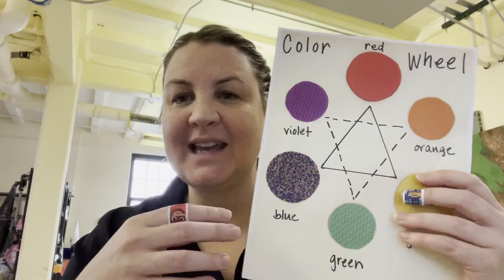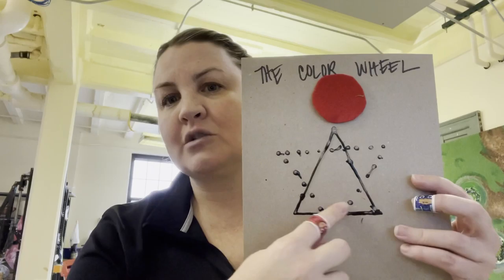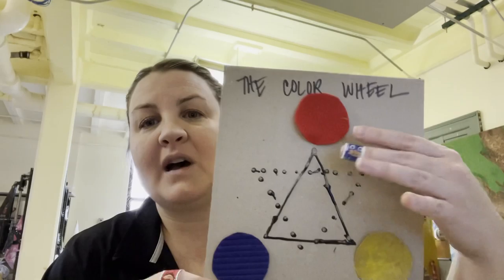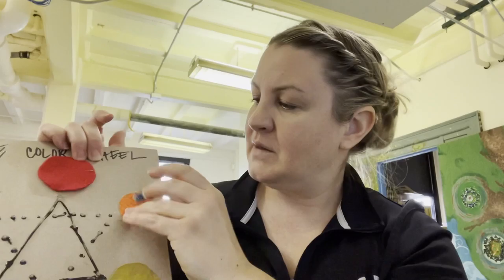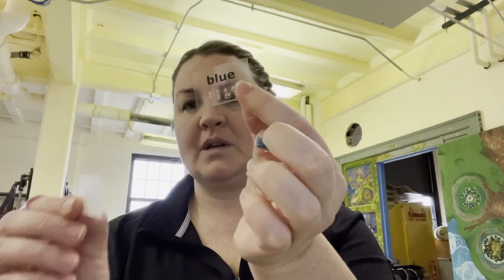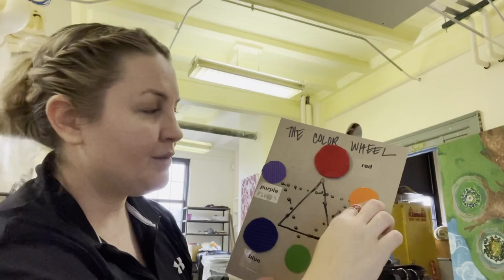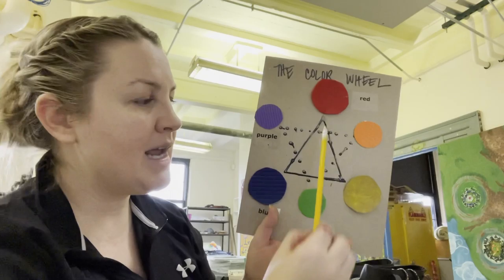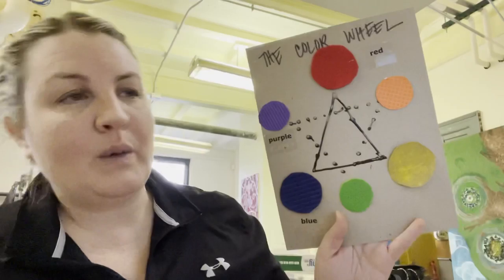Tactile Color Wheel